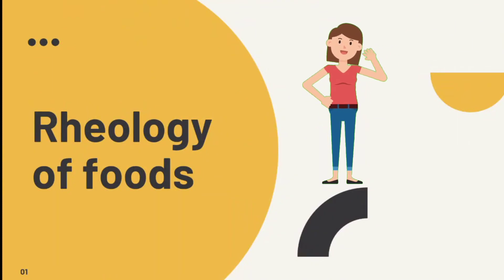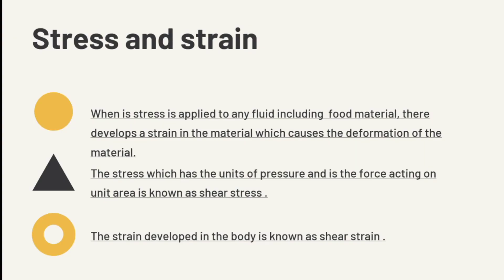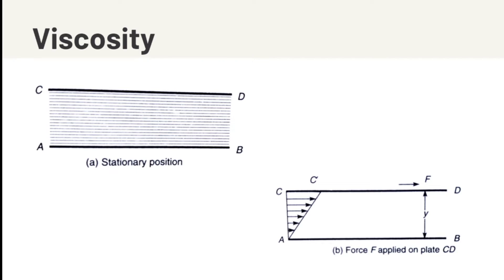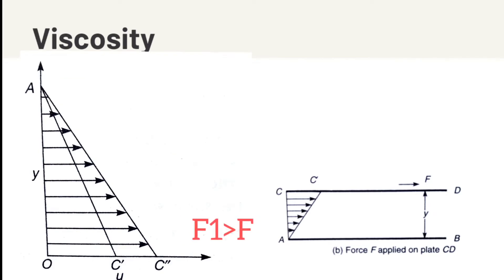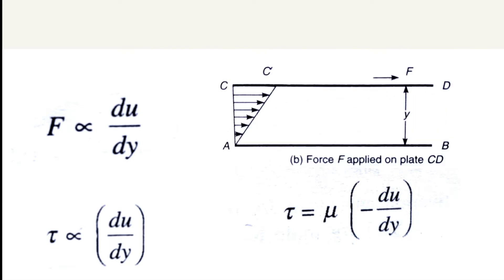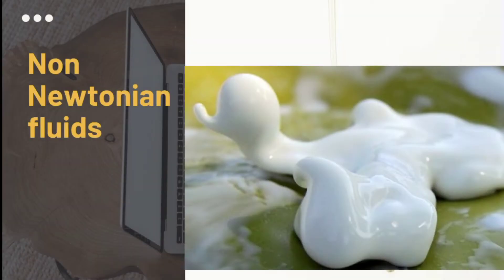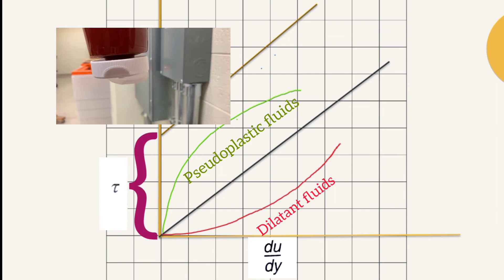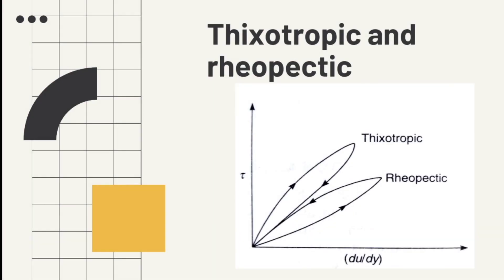Rheology of foods .Viscosity. Newtonian and non Newtonian fluids , thixotropic and rheopectic fluids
In this video Parneet Kaur has explained about rheology of foods.
Viscosity with detail
Newton's law of viscosity
Netonian and non Newtonian fluids
Thixotropic and rheopectic fluids